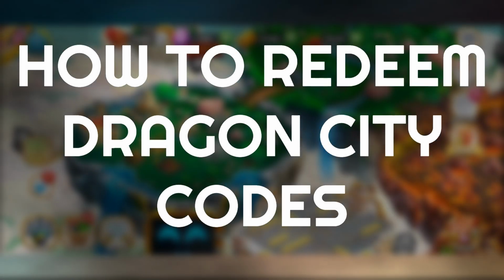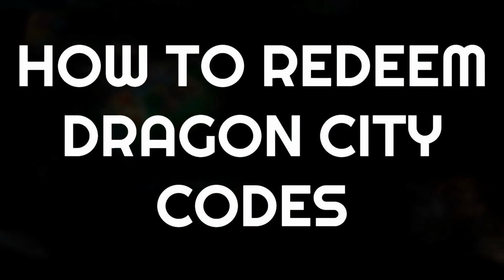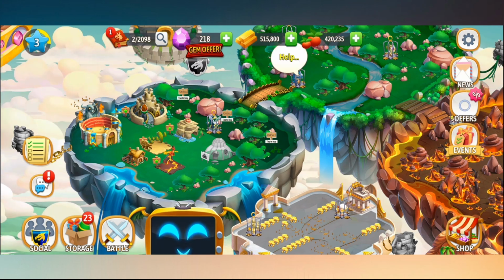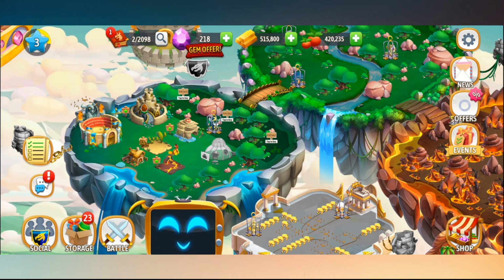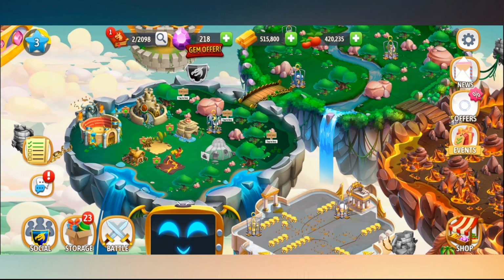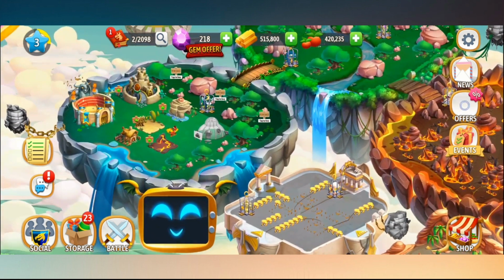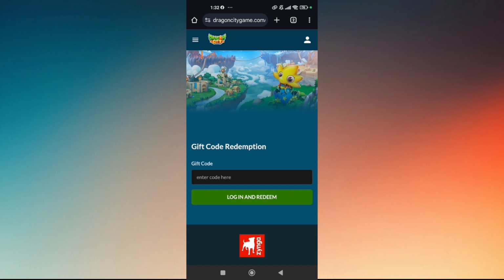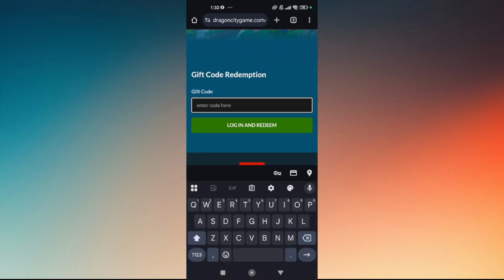HOW TO REDEEM DRAGON CITY CODES 2026! (BEST METHOD)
In this video, I am going to show you how to redeem Dragon City codes the right way. Get rewards like gems, gold, and food in Dragon City using these codes. I will guide you through each step to enter active Dragon City redeem codes. Make sure to use these tips to not miss out on free items.